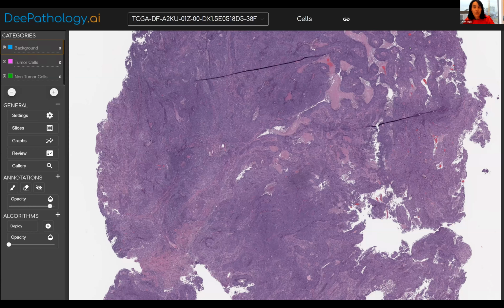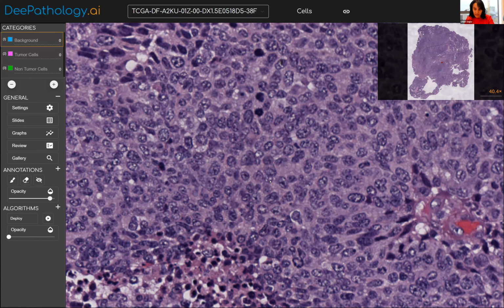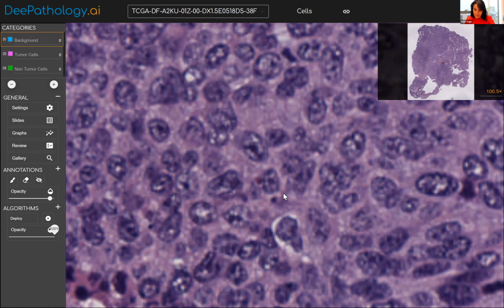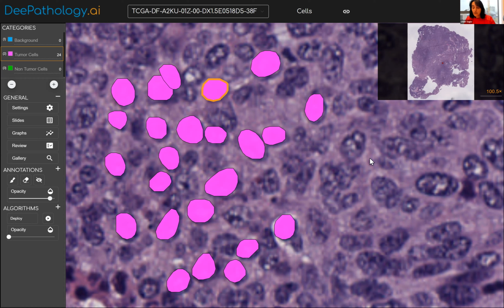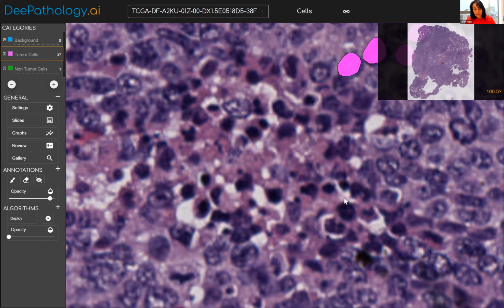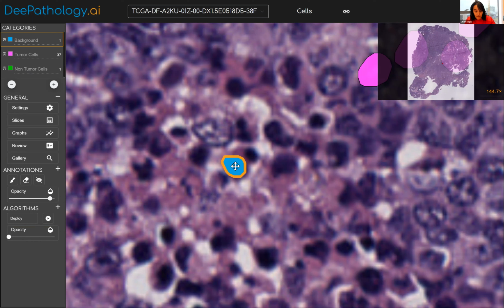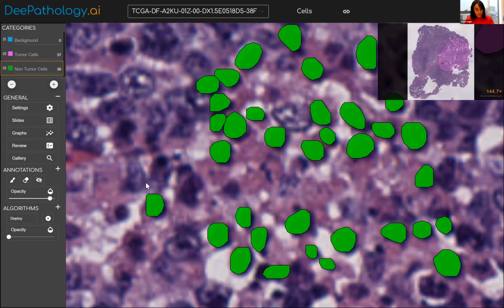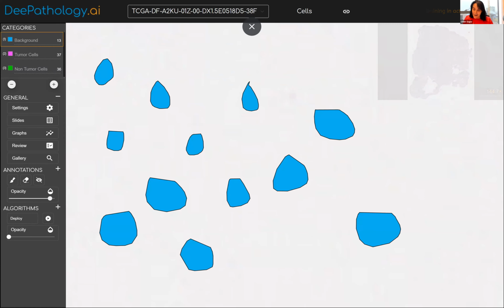DeePathology AI solution for Cell Detection